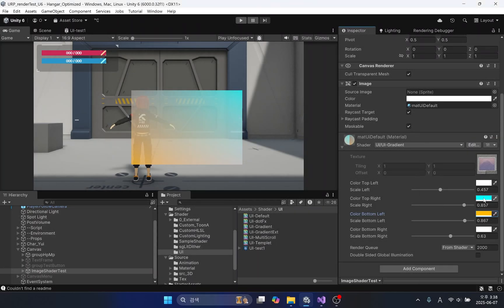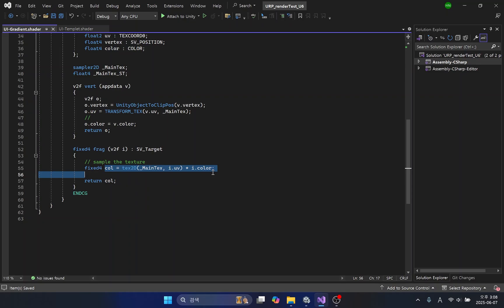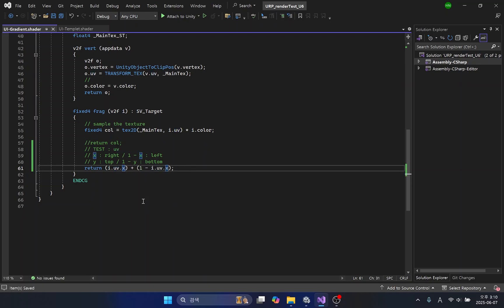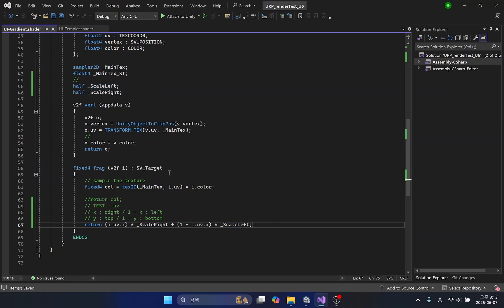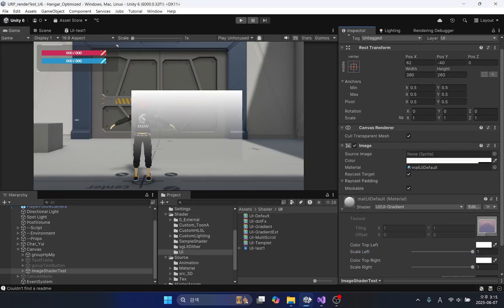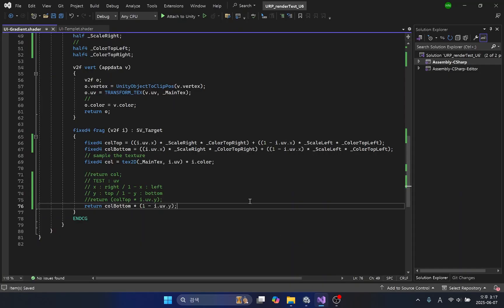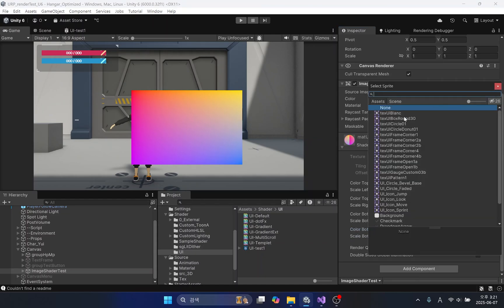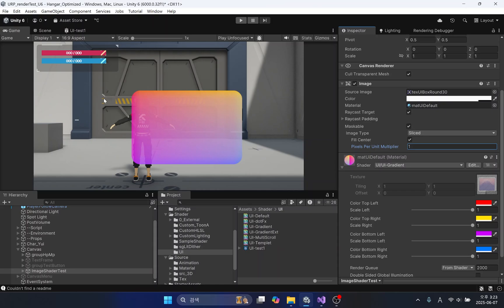Unity UI Shader : Gradient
This video covers the process of creating a shader that can apply custom colors to each corner of a UI image while also controlling its transparency.

You will learn about :
00:00 Intro
00:47 Understanding UV
06:49 Completion and Troubleshooting